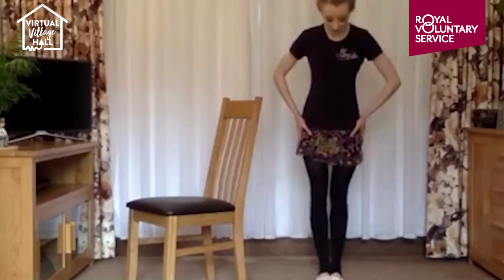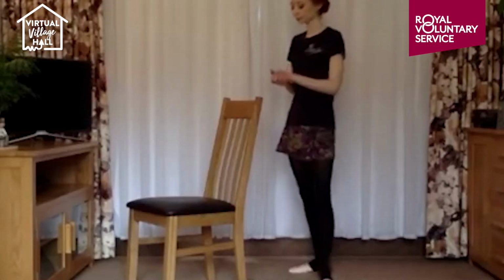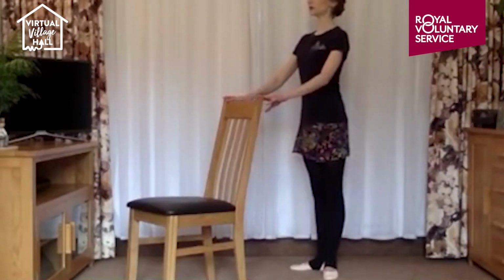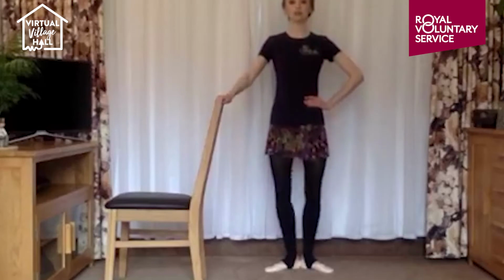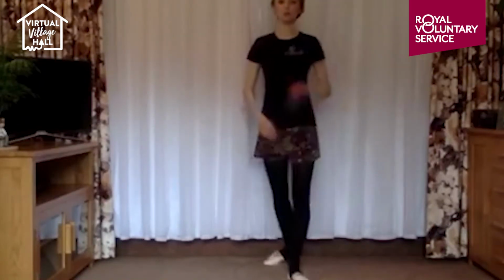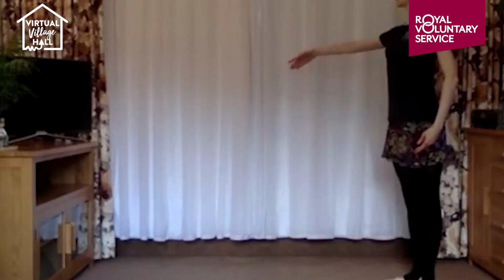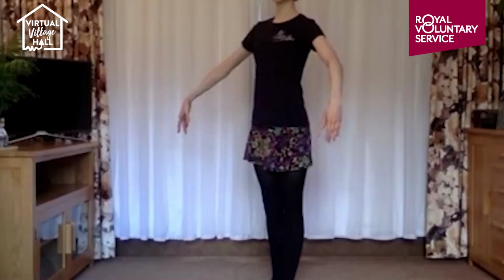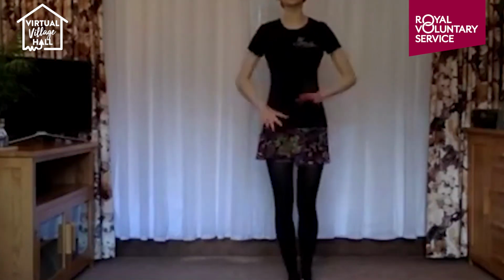Ballet for Beginners with Johanna Hadley #9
Join Johanna, a Royal Academy of Dance licensed Silver Swans® ballet instructor, for a series of gentle beginner ballet classes to music and learn the basics of the world's most elegant art form.

You'll need a sturdy chair as a barre, and ballet shoes are optional.